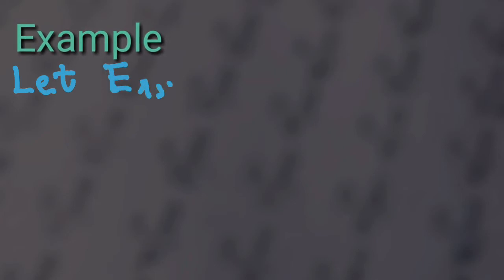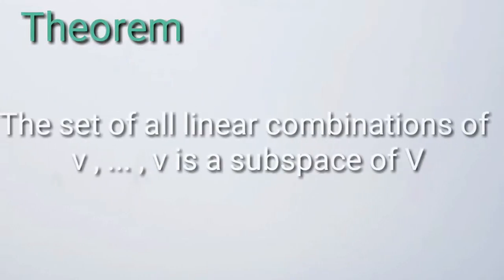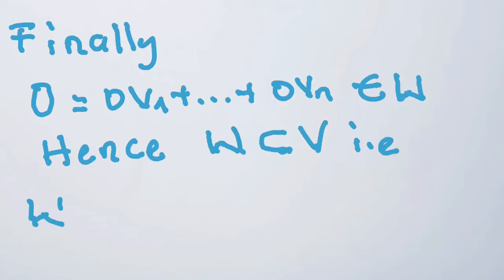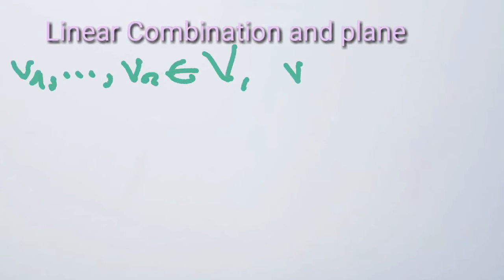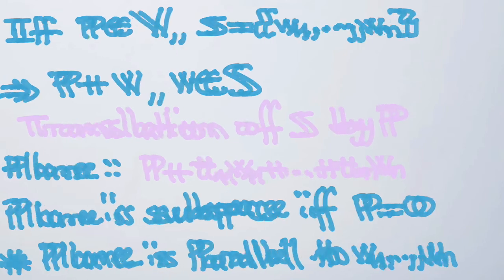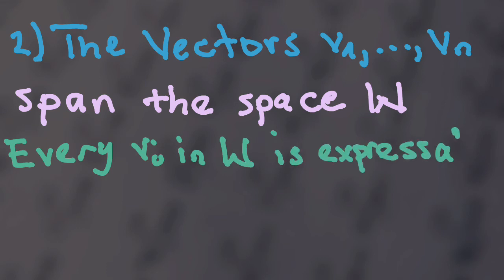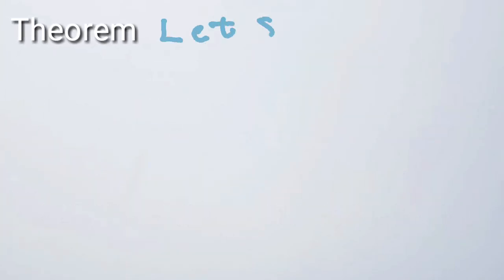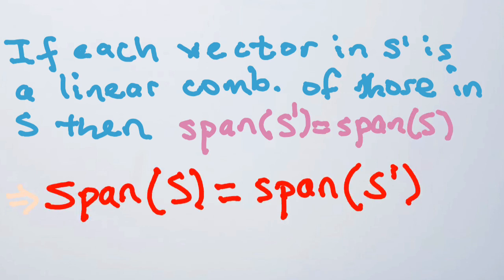What is Linear Combination of Vectors and Span | With Examples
Linear Combinations of Vectors and the Concept of Spanning
In this video, I define the concept of Linear Combination, show how it's Express and explained with an example.

Don't forget to check the video on Vector space and subspace if you haven't checked yet

Then, I moved on in proving the theorem " The set of all linear combinations of elements of the vector space V is a Subspace of V"

Also, I clearly show the relationship between lines and Linear combinations
Followed by, displaying the relationship of linear combinations with planes  and giving the condition under which it forms a subspace.

Finally, I introduce the concept of Spanning. Explicitly defining, giving the different ways to interpret, and showing an example of a spanned space.

As, an extra I poved a common statement in relation to Vector Spanning..

Don't forget to check this other video because there are concepts like vector space and subspace which are explained